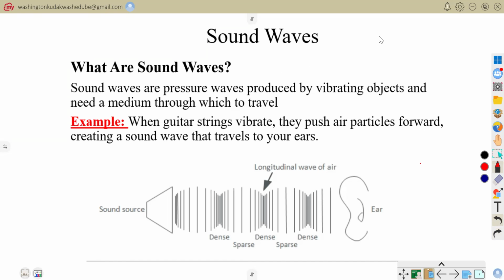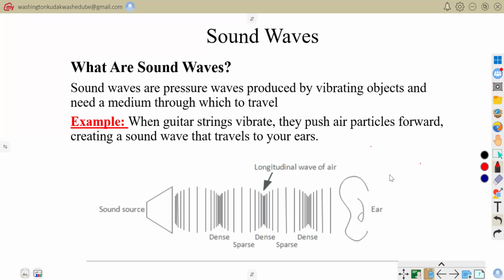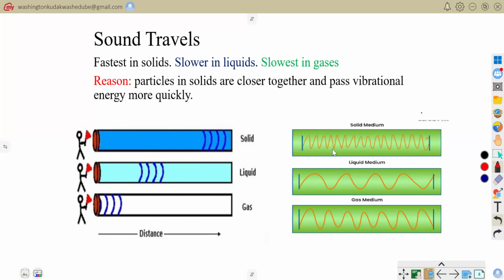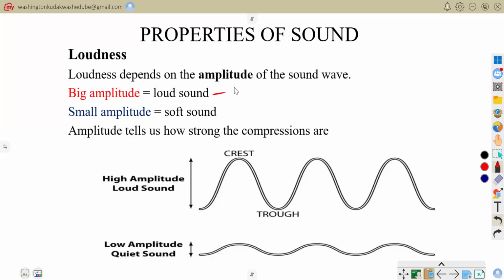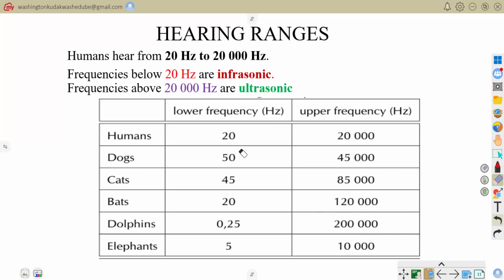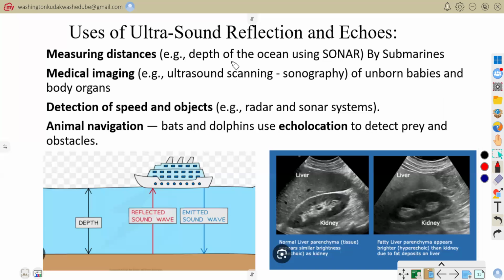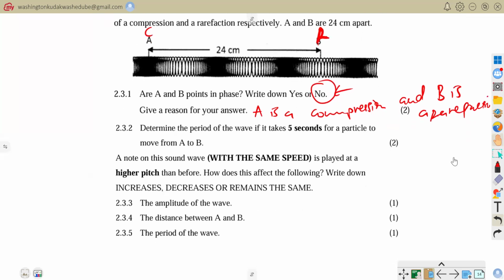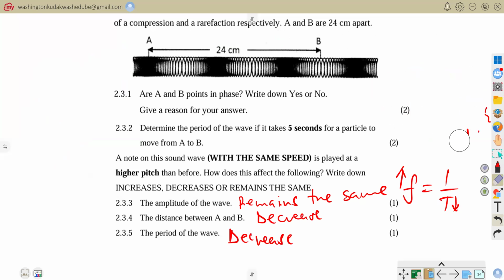Grade 10 Physical Sciences - Waves (Sound Waves) Term 1